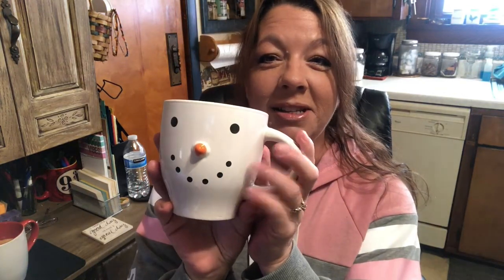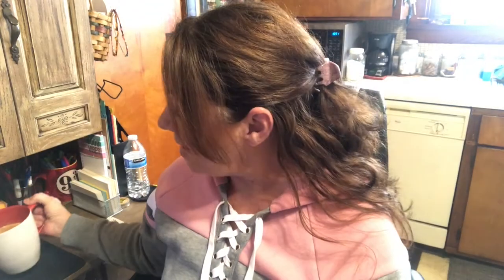HOW DO YOU PICK JUST ONE? MY FAVORITE COFFEE CUP!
Pay Roland a visit!

Snail Mail:
Lori Cotterman